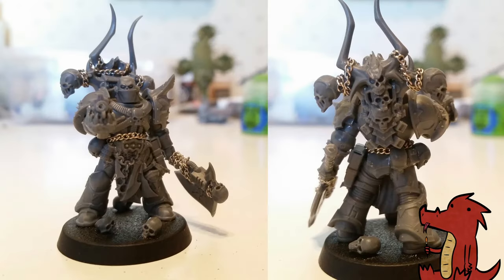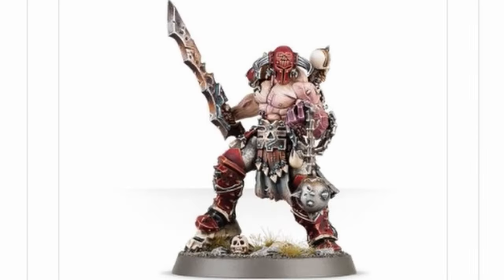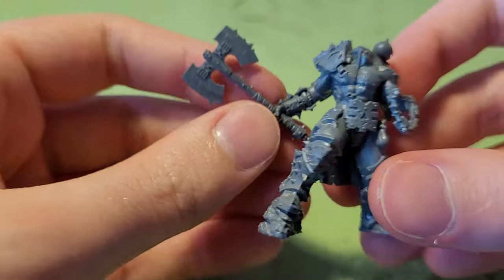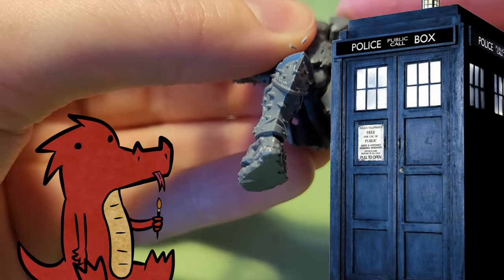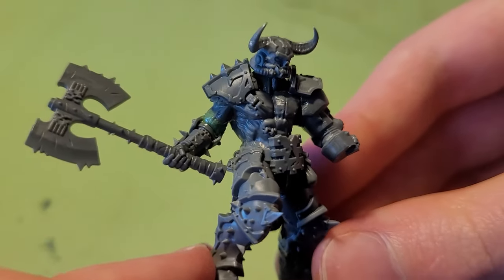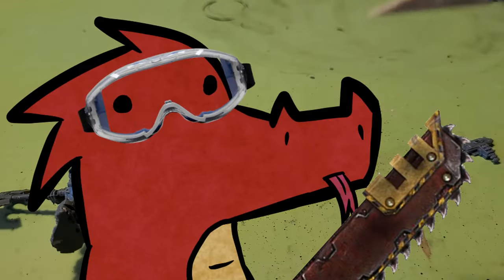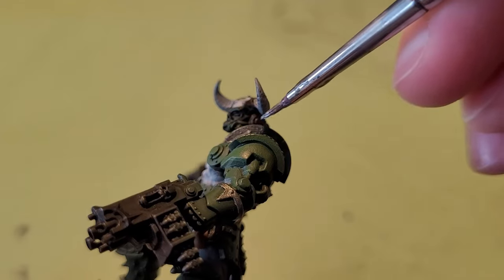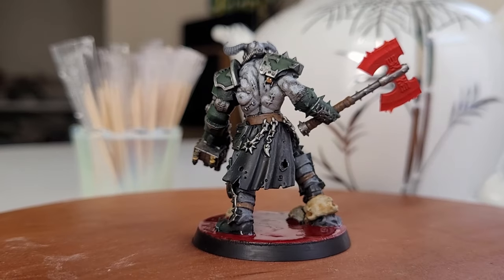I kitbashed a DOOM Marauder for my World Eaters army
The World Eaters range is tragically lacking in miniatures, so I decided to remedy that myself by converting an Age of Sigmar Khorne Slaughterpriest (WITH Hackblade AND Wrath-hammer, veeeeery important to use the full title, fr fr) into the Marauder from DOOM Eternal, to serve as an HQ alongside my Berzerkers. I'll be proxying this guy for either Kharn or a Master of Executions, depending on my mood.

0:00 YOU WERE NEVER ONE OF US-
0:22 Planning the kitbash
0:41 EPIC UNBOXING!!1!
1:01 Kitbashing
3:03 EPIC UNBOXING PART 2!1!
3:12 Kitbashing resumes
3:49 Painting
4:04 Basing
4:23 You better not have skipped over the whole video
4:37 Saying nice things to nice people because I am nice :)

THE PAINT LIST (and also basic instructions)
Primer: Stynylrez Black (or whatever black you want)
Green armor: drybrush Caliban Green, then drybrush WAAAGH!! Flesh, then a very light drybrush of Vallejo Camo Green towards the top. Edge highlight with Grey Seer.
Flesh: Army Painter Uniform Grey, layer with Grey Seer
Purple veins around the heart plate: Genestealer Purple
Metal: P3 Pig Iron for the trim, and P3 Radiant Platinum for the chains, highlights, and miscellaneous details.
Leather: Vallejo Beasty Brown
Eyes: Vallejo White, Magmadroth Flame Contrast
Axe blade: Vallejo White, then Magmadroth Flame, then Evil Sunz Scarlet blended near the hilt. Edge highlight with white again.
Skulls: Grey Seer, Seraphim Sepia
Bullets: Runelord brass for the tips, P3 Solid Gold for the casings.
Everything that's not a light source got a coating of Nuln Oil thinned with water.
Base: P3 Amethyst Rose and Blood for the Blood God

KITS USED
Base model: Slaughterpriest w/ Hackblade and Wrath-hammer
Axe arm and rondel: Khorne Skullcrushers
Head: Chaos Space Marines Possessed
Left arm: Chaos Terminator Lord
Left shoulder armor: Khorne Berzerkers
Storm Bolter: Chaos Terminator Squad